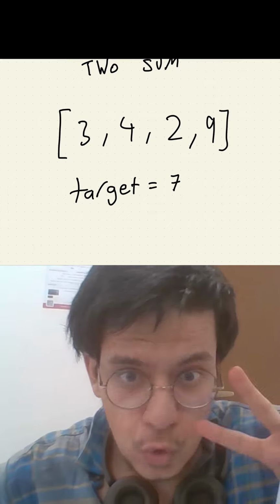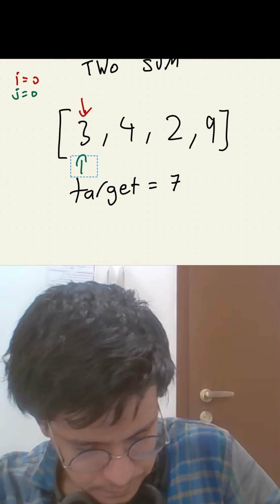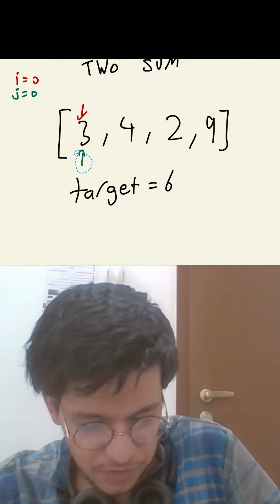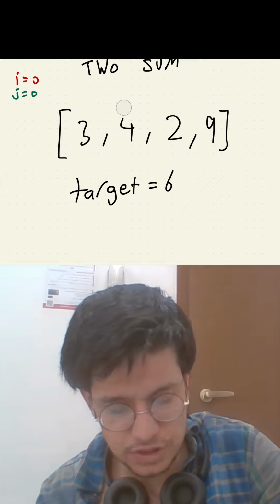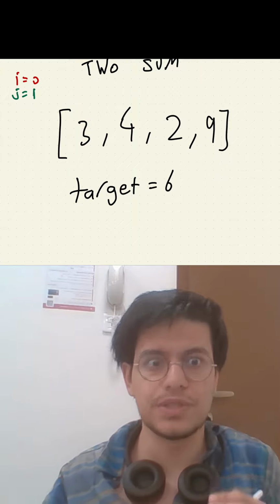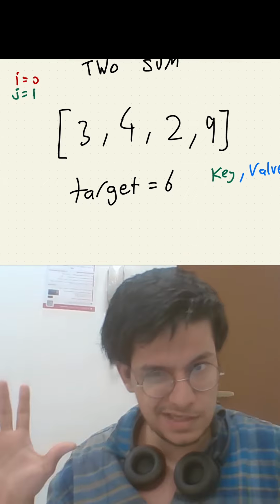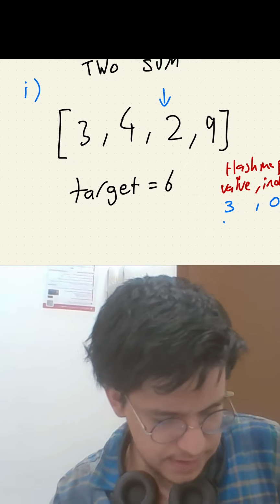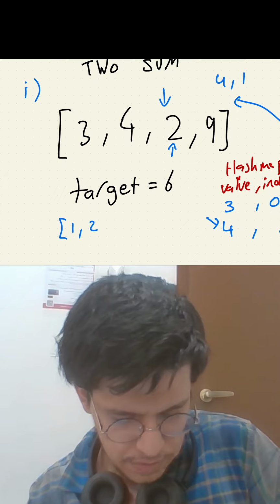Ace Your Java Interview: The Two Sum Problem Explained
In this video, I walk through the optimal way to solve LeetCode's Two Sum problem using Java. We’ll look at why the brute force method is too slow and how using a HashMap allows us to solve the problem in linear time by checking for complements in a single pass. This is the standard O(n) approach you need to know for technical interviews.